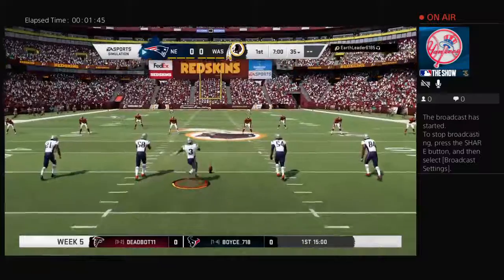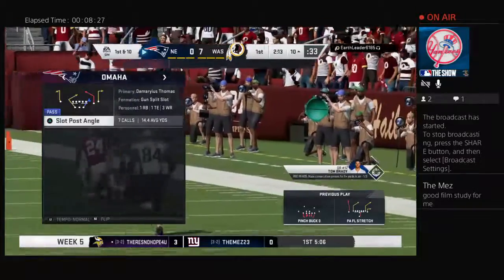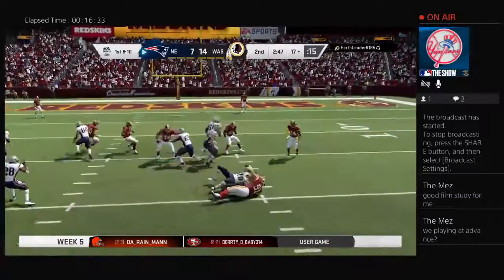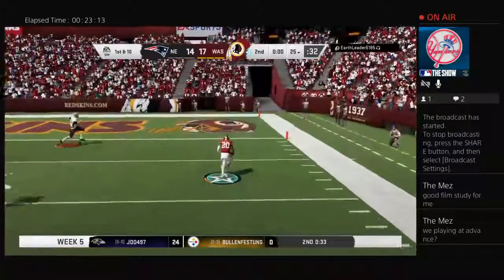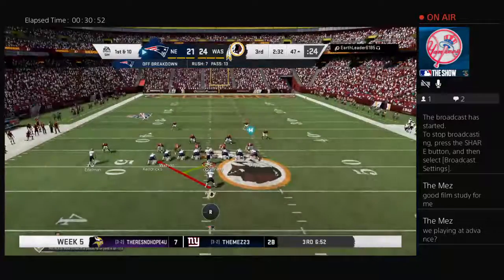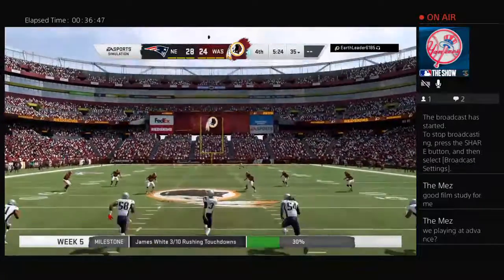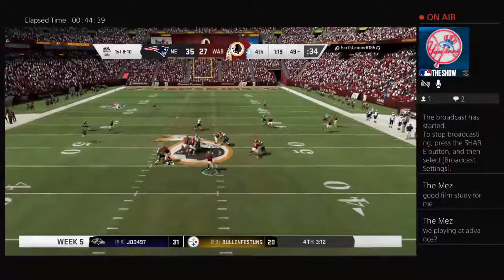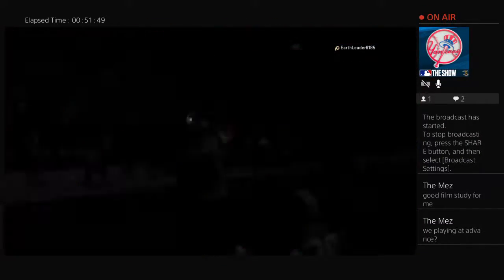bx_24's Live PS4 Broadcast